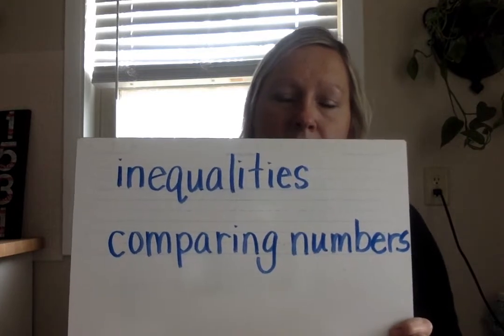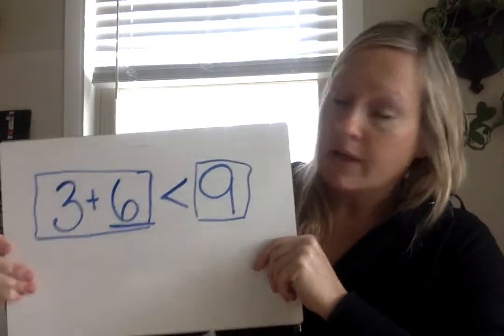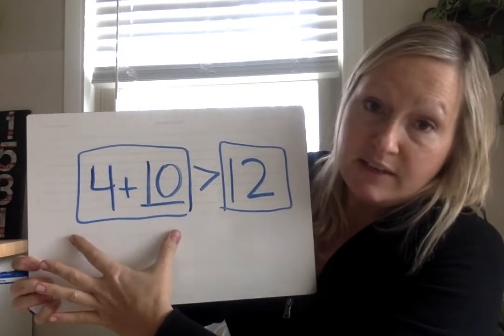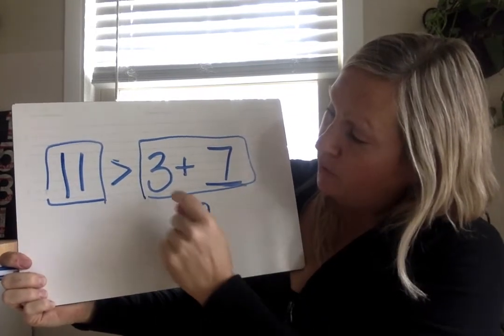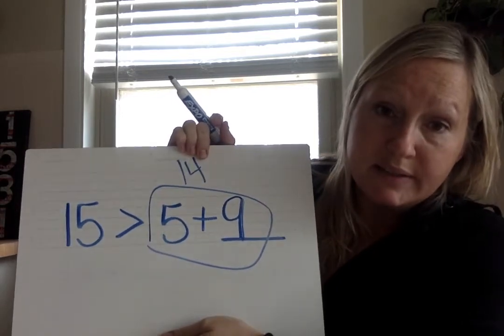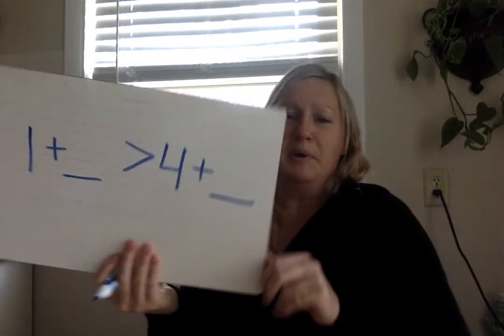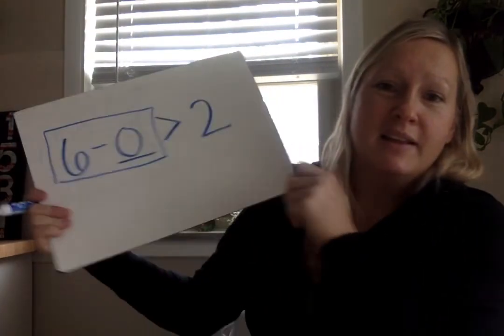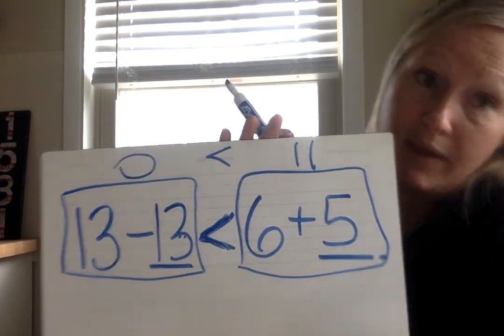04/29/20 Math With Ms. A: Missing Numbers & Making Comparisons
Today you will be working with inequalities in a special way.  You will have missing numbers and have to make comparisons, considering the inequality signs, to make comparisons and figure out an appropriate number for the space.